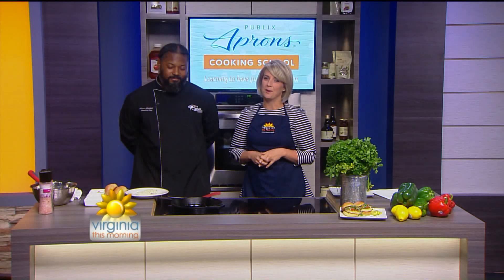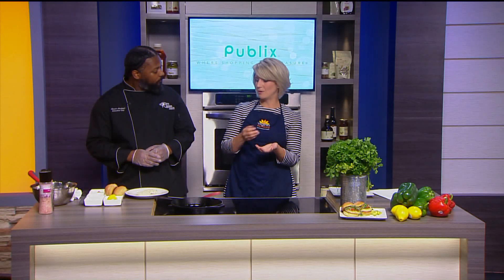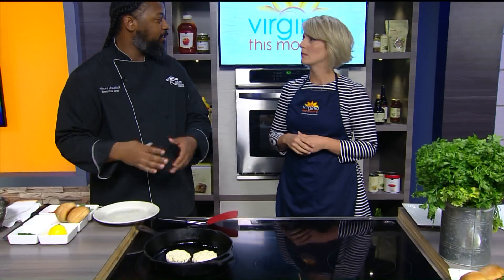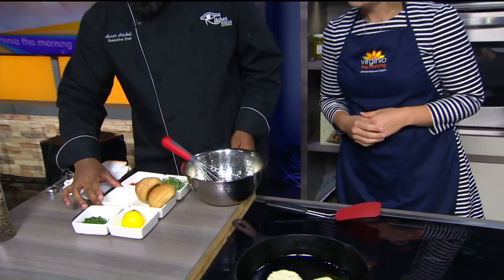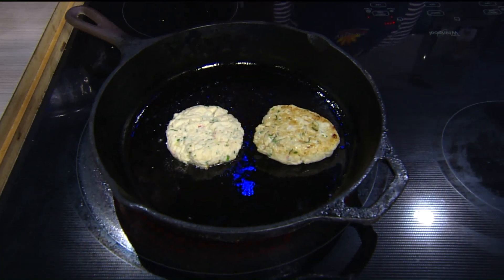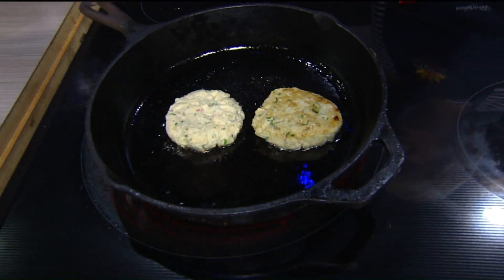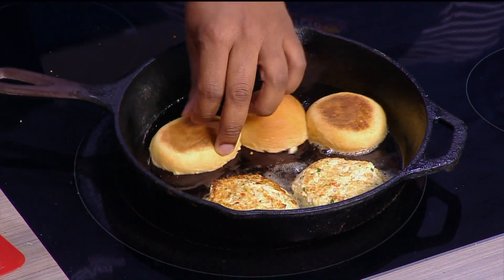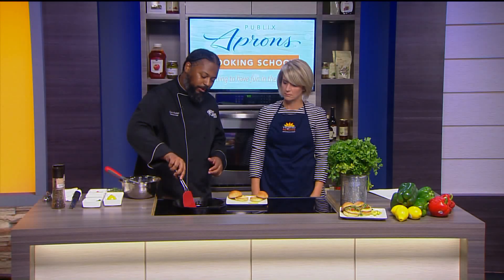The Kitchen Magician’s Crab Cake Sliders